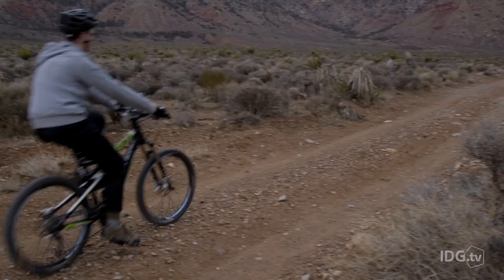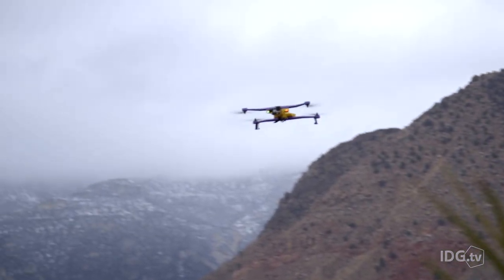Airdog drone tracks action sports from the skies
Going for an extreme adventure? Airdog is a drone that can follow you around while out mountain biking, surfing and enjoying other action sports.

Video Producer: Oliva Speranza
Video Director: Kyle Maack
Video Ad Sales: Greg Rivera